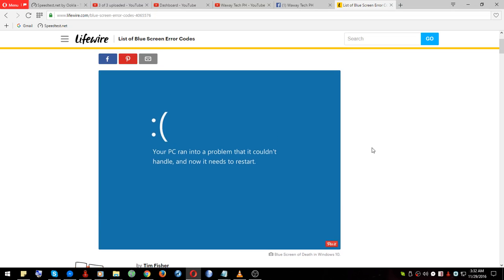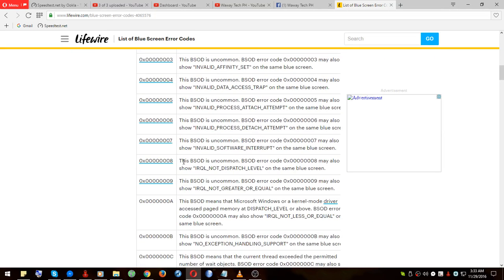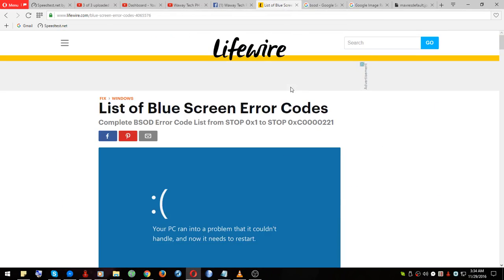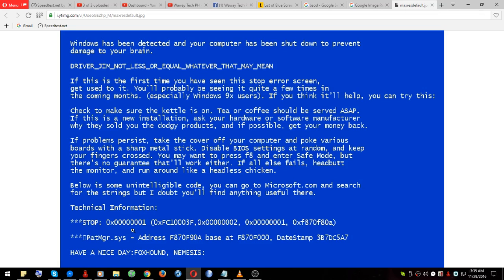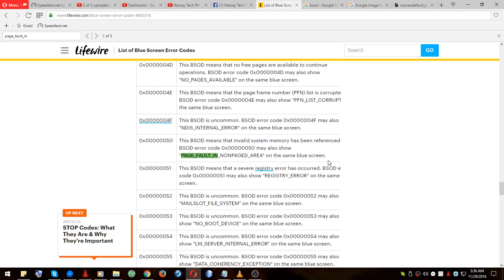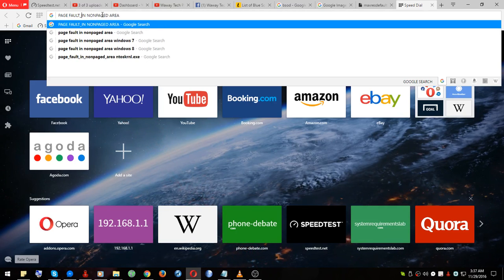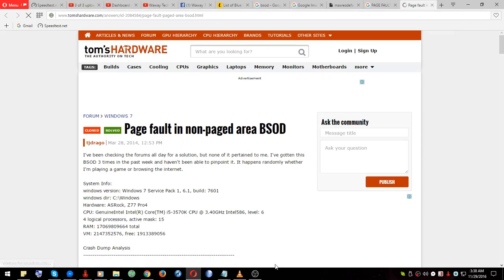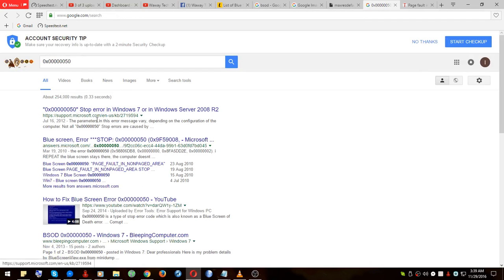WAWAY TECH PH BSOD 2016 11 29 03 30 46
How to troubleshoot and fix BSOD